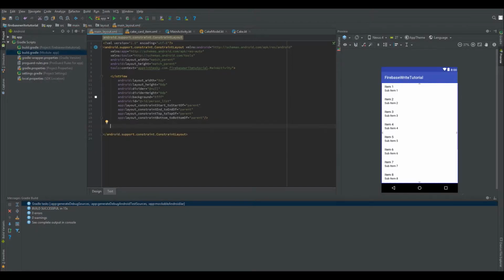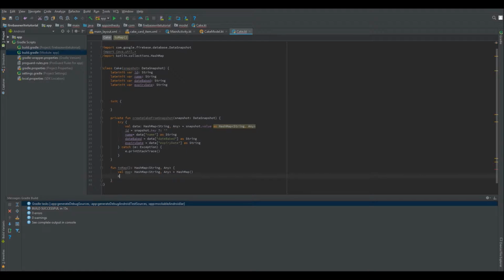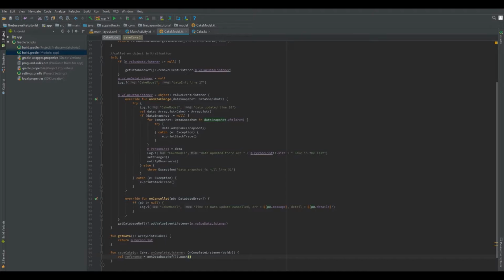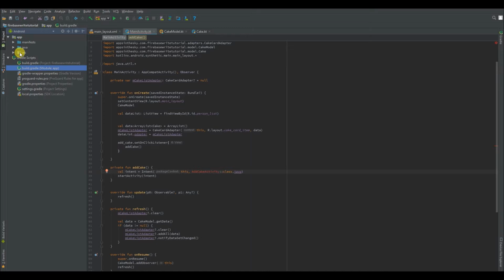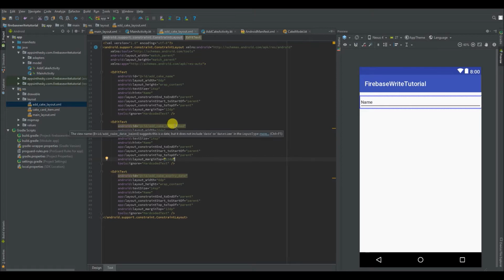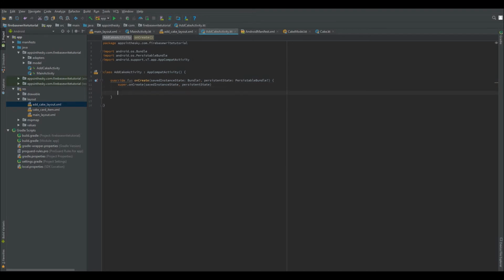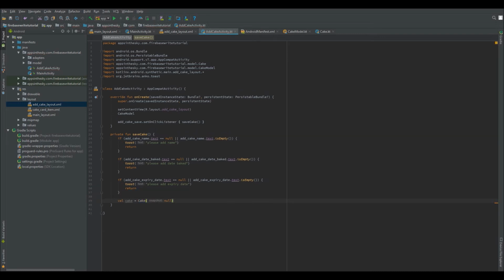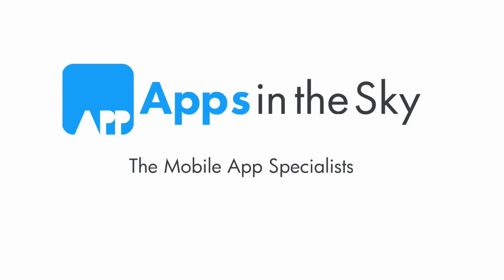Kotlin 101: How To Write Data To Firebase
In this tutorial I will be continuing on from last weeks video where we wrote an app to read from a Firebase database and adding the ability to write to the database.

This will include updating our existing code and UI as well as adding a new page that lets you input data to be uploaded to Firebase.